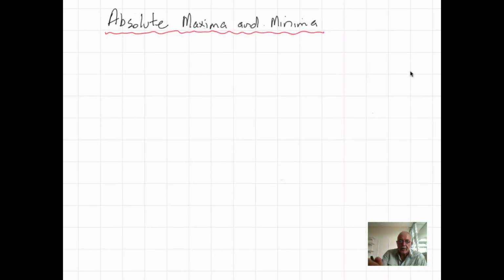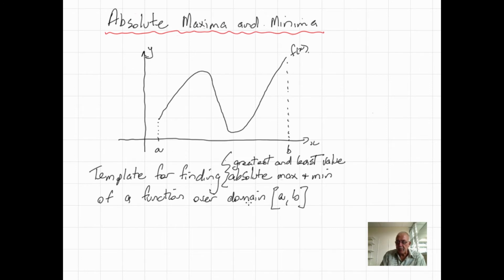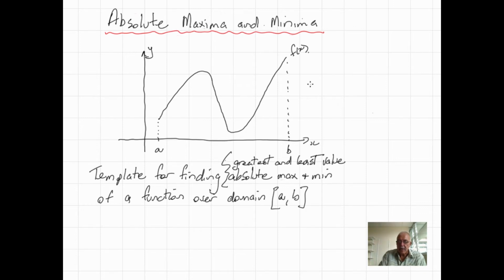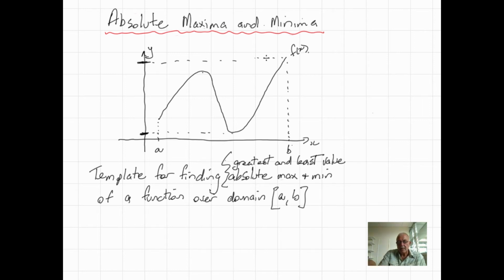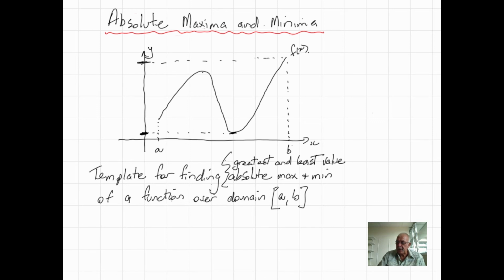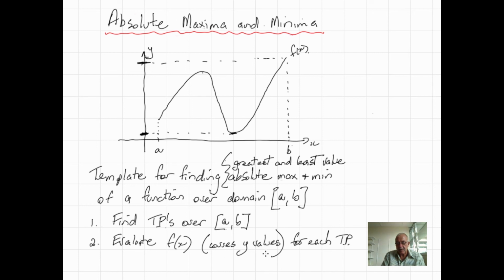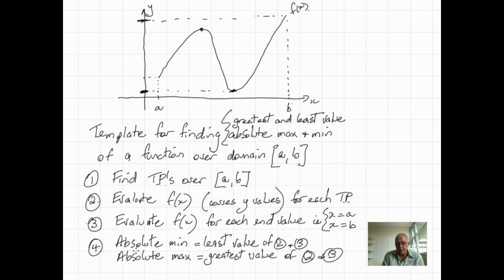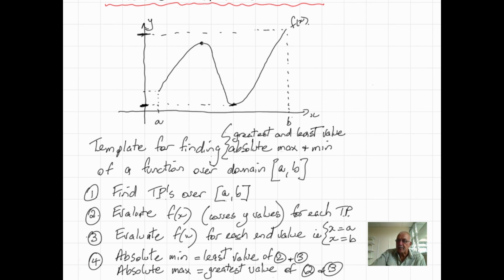C229 Absolute Maxima And Minima